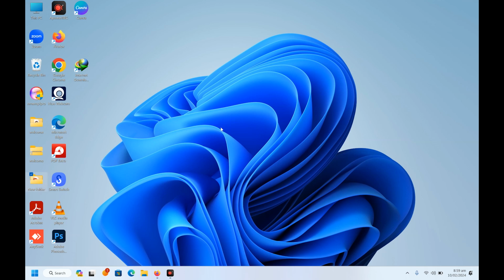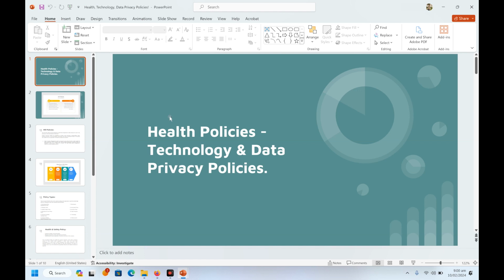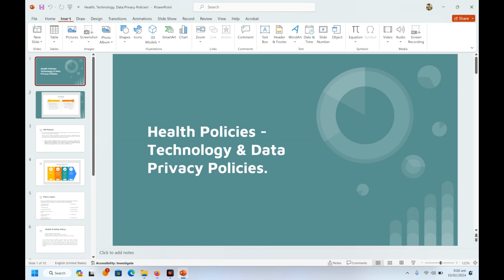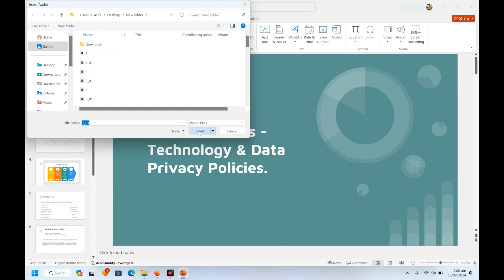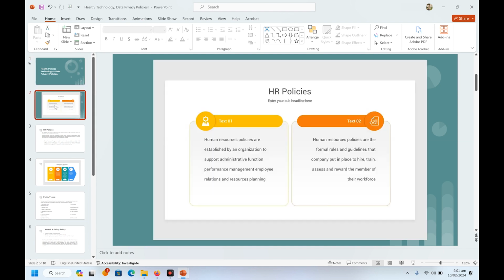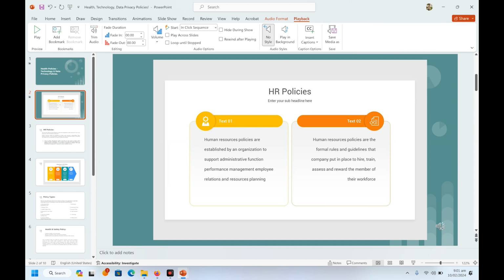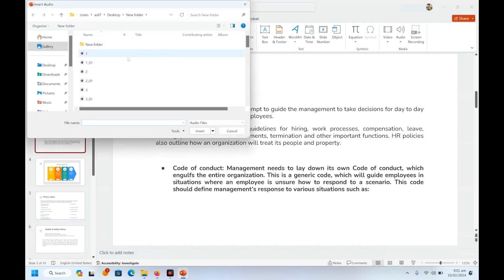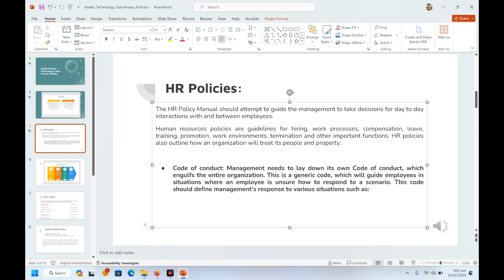How to Add Audio Files in your PowerPoint Presentation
How to add audio files to your PowerPoint presentations. you want to include background music, narration, or sound effects, adding audio can enhance the impact of your slides. In this step-by-step guide, we’ll go through the process, making it easy for beginners and experts a like.